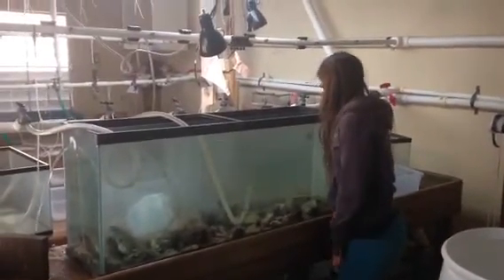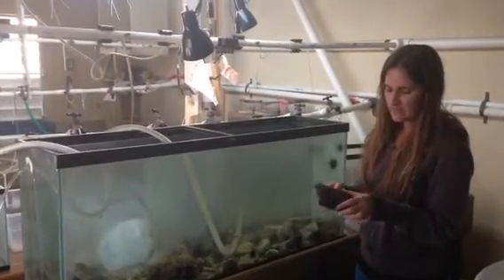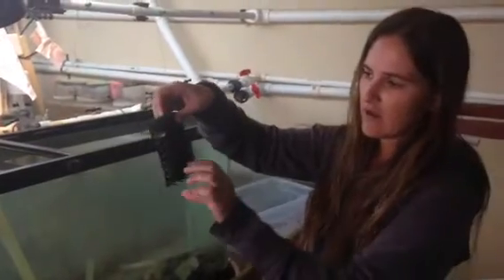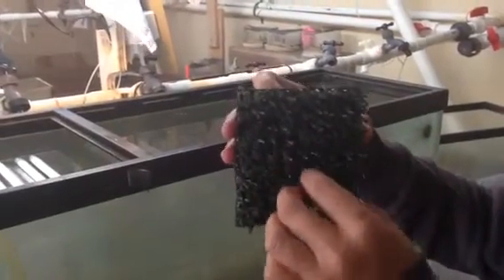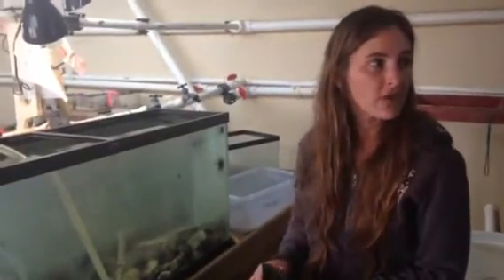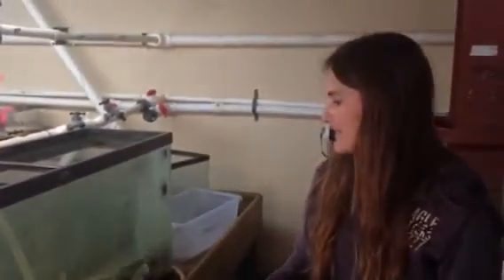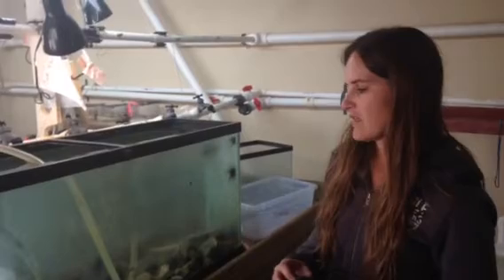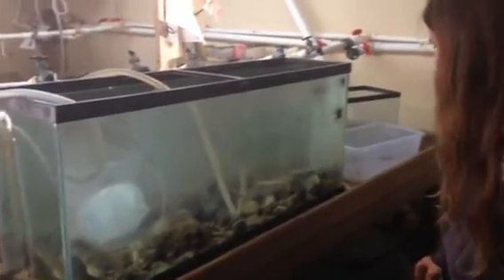Restoring Diadema populations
This is a pilot project that Stacey is conducting at the facilities of the Department of Marine Science at the University of Puerto Rico at Mayagüez.